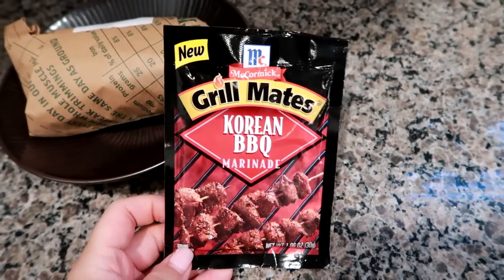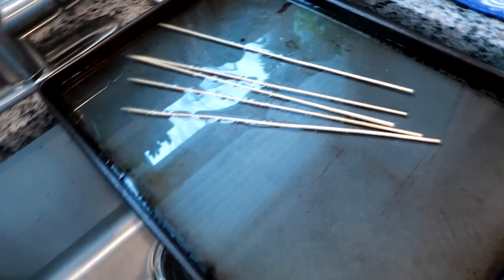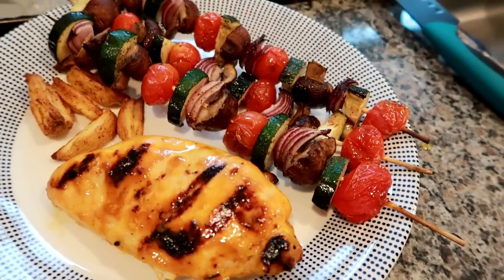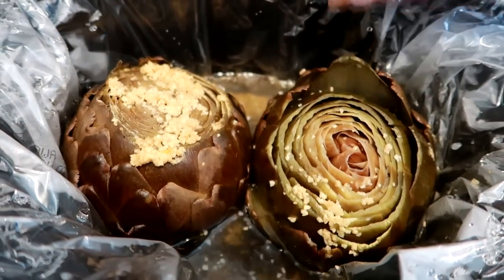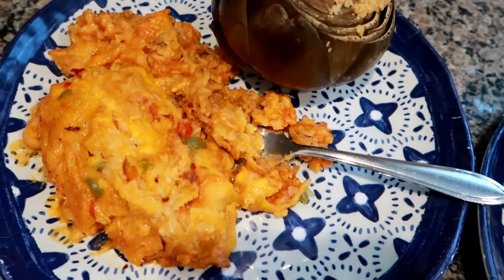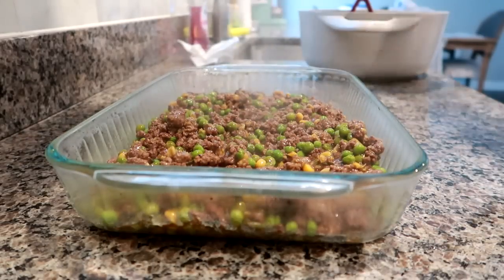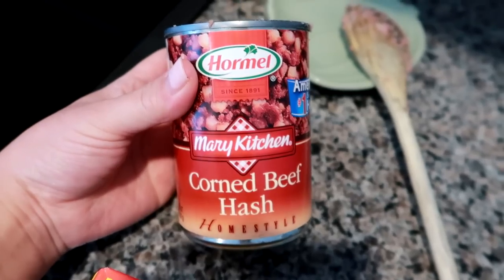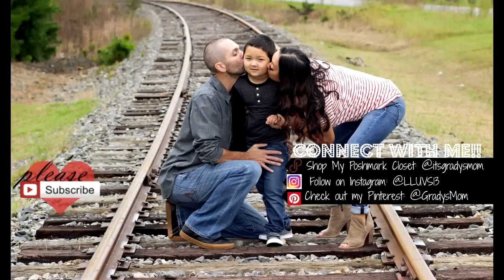What I Cooked for Dinner this week | Easy Dinner Ideas